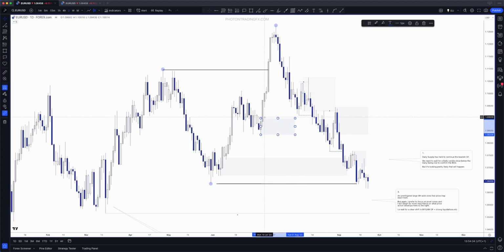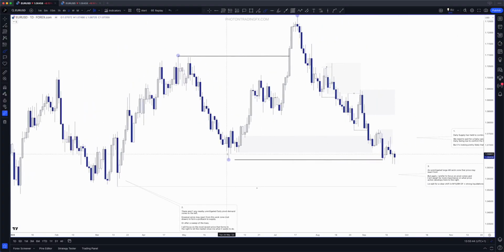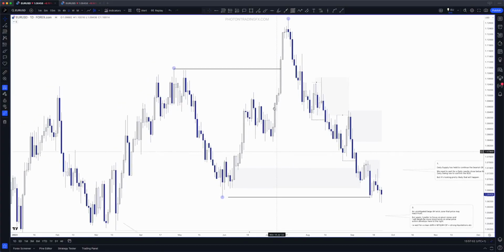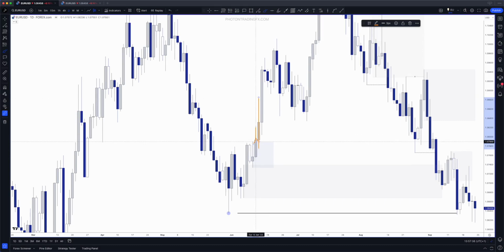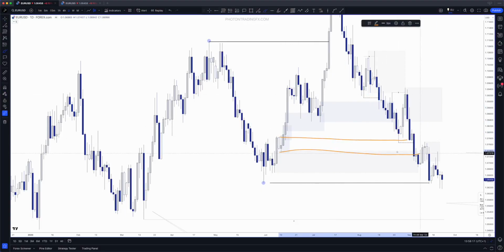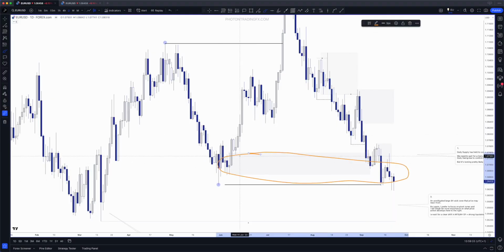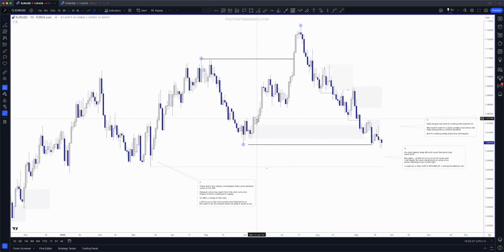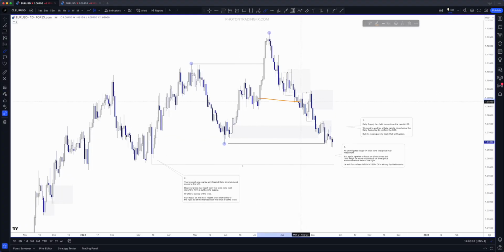30 Mitigated vs Unmitigated Zones ONEDDL